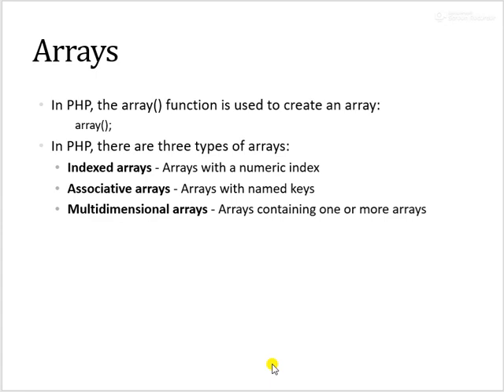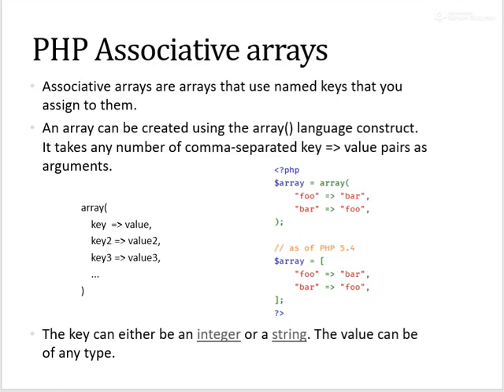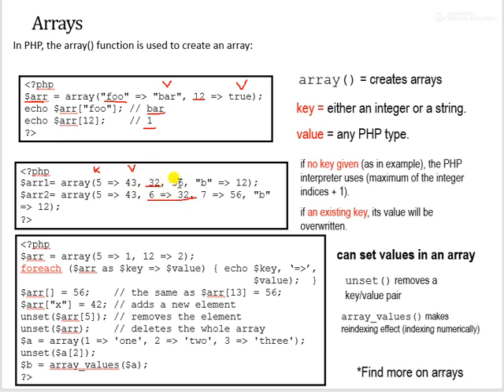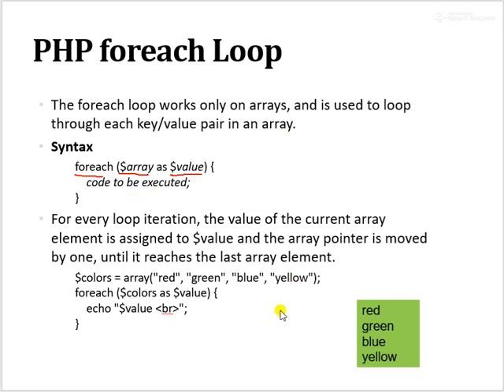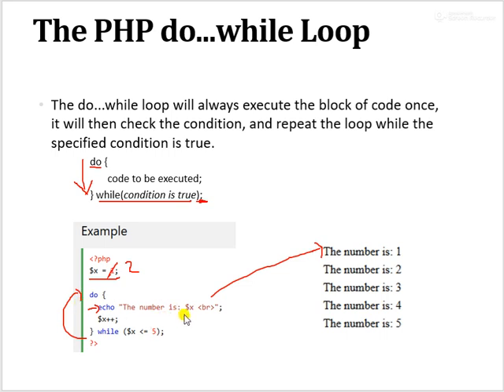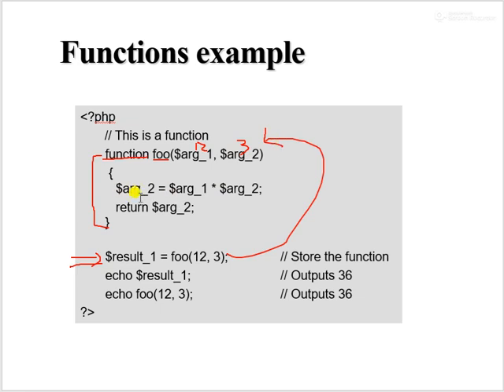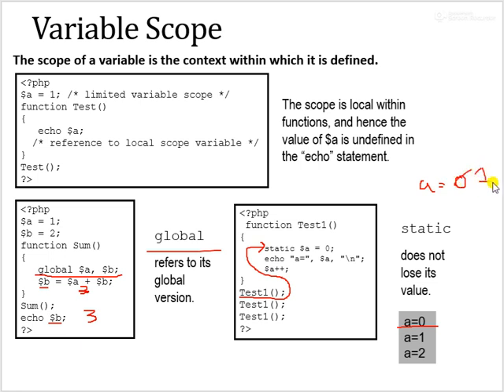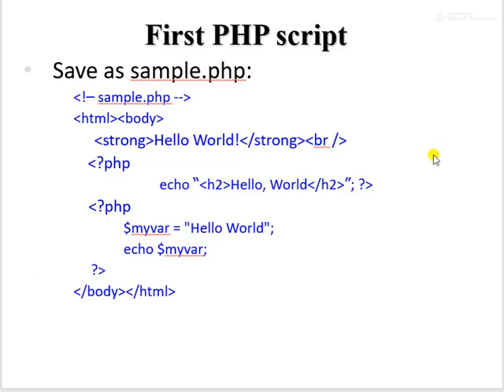Introduction to PHP (Part-2)